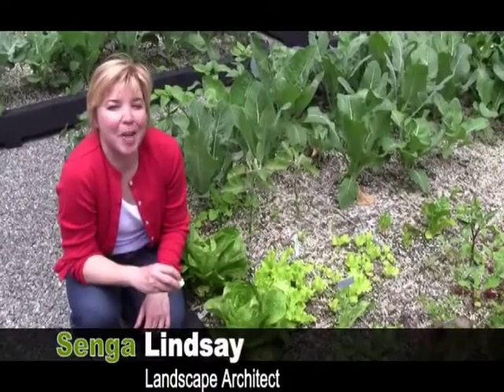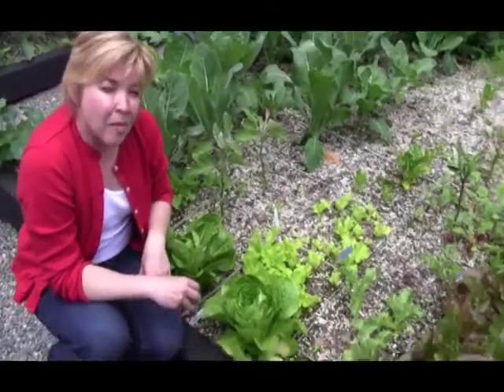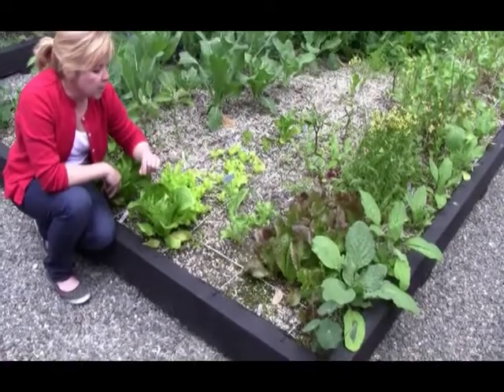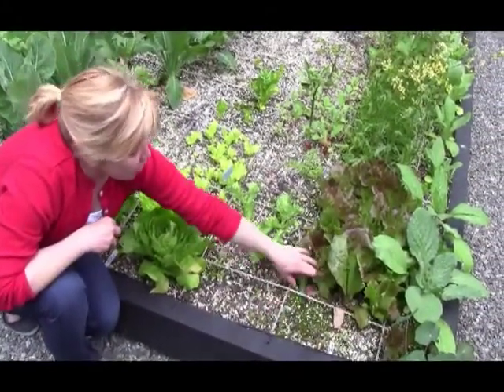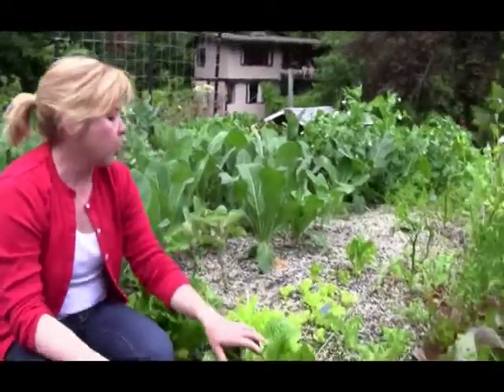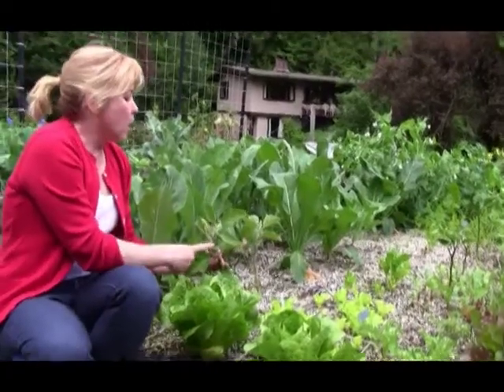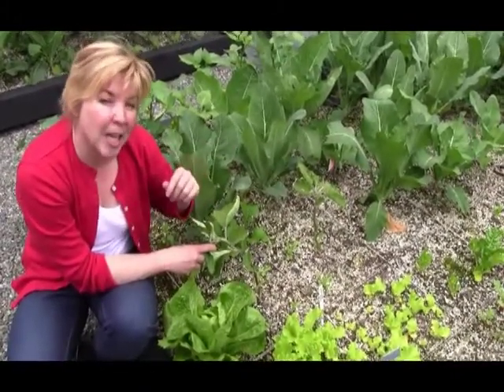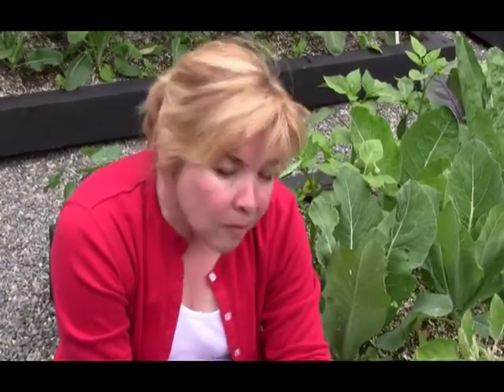July 16/10 Senga's Vlog - How to Maximize Food in Your Garden: Think in Square Feet!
Senga takes you onto her edible green roof and shows you how you can maximum your food production in your own garden. Using the principal called Square Foot Gardening you can create enough veggies for one person in a 4' x 4' space!

And if you use interplanting you can multitask and produce even more food! Watch my vlog and see how!